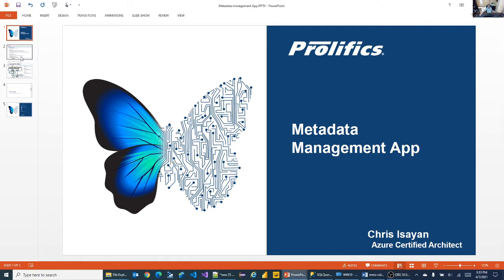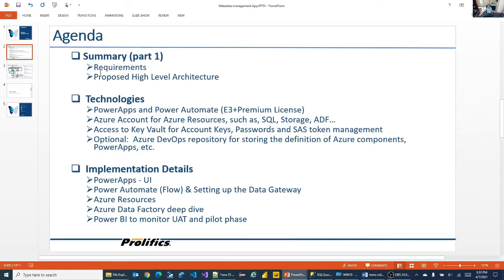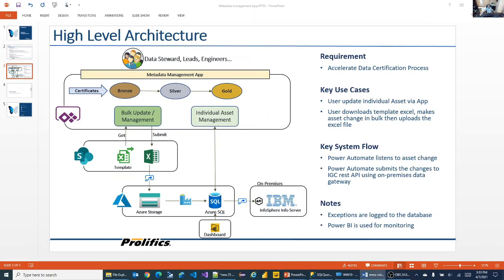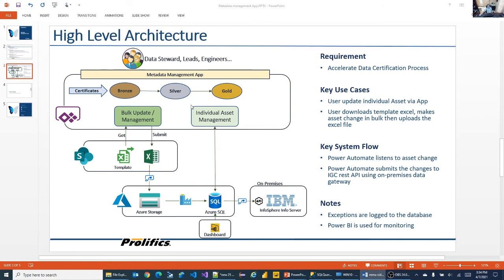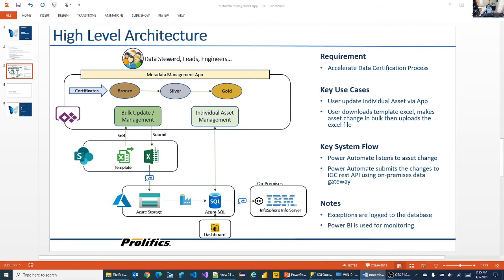Metadata Management App with Power Apps - Part 1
Recently, I worked on a project where we created a complex software utilizing Microsoft Power Apps, Power Automate, SharePoint, Azure Storage, Azure Data Factory, Azure Key Vault, Data Gateway, etc.
Being application developer for 20 years, I was surprised how much can be accomplished without traditional core programming languages, such as, Angular, C#, Java, etc.
It is one thing to talk about low-code platform, another to see it in action.

The secondary benefit which most developer will appreciate is not having to spent countless hour working with budgeting, infrastructure, and engineering teams to build run time environment.

My take is use what make sense.

The purpose of this video is to collect feedback on where the area of interest is the most, so I can focus on area next.  Thank you for your feedback.